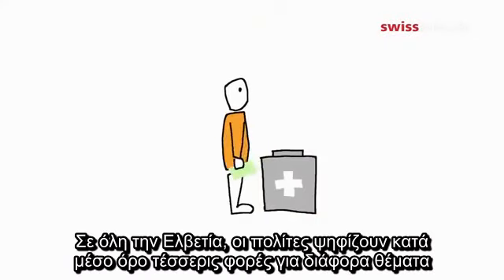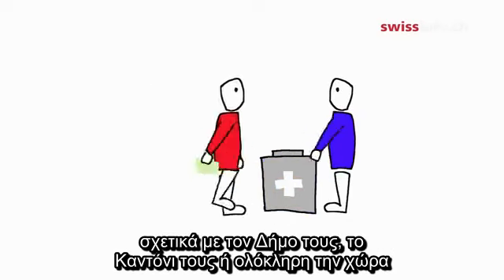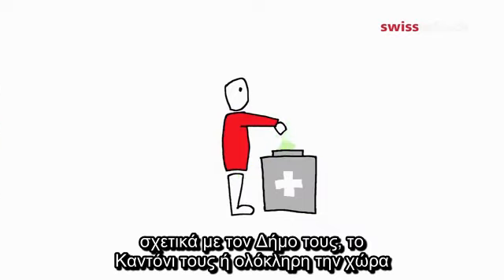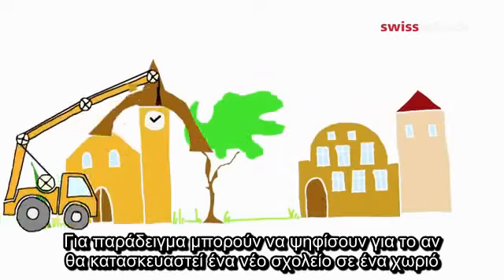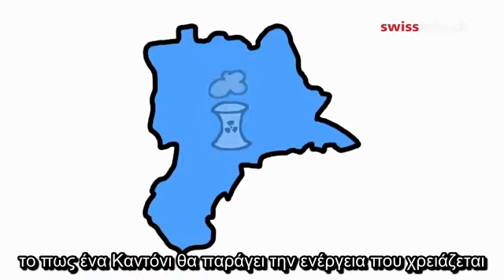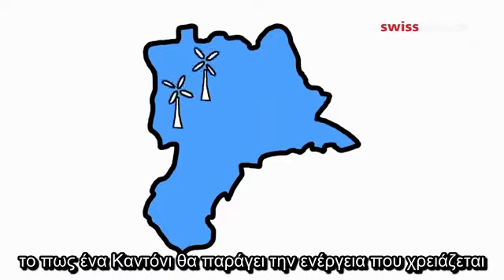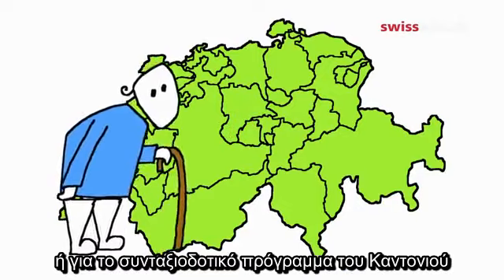Η Άμεση Δημοκρατία στην Ελβετία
Λαϊκές συνελεύσεις στο 80% των Δήμων, δημοψηφίσματα που καλούν ΜΟΝΟ οι πολίτες σε όλα τα πολιτικά επίπεδα (Δήμοι, Καντόνια και Ομοσπονδία), πολιτική συναίνεση και  Φεντεραλισμός (Ομοσπονδοποίηση) συνθέτουν το δημοκρατικό θαύμα της Ελβετίας. Ίσως της μοναδικής πραγματικής δημοκρατίας.